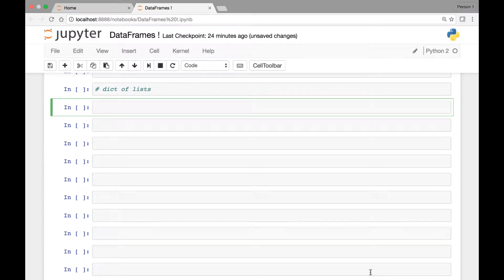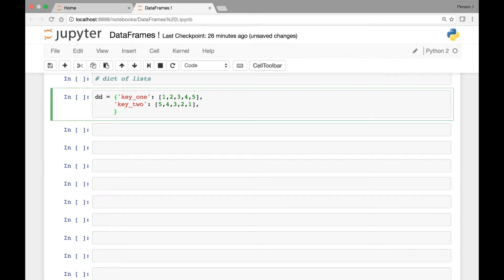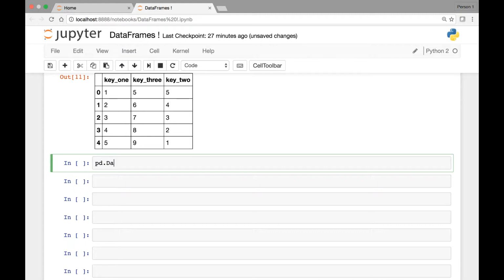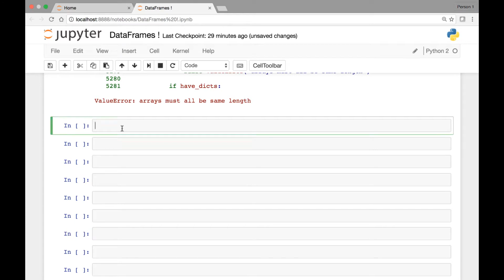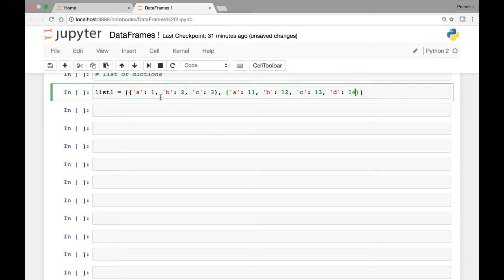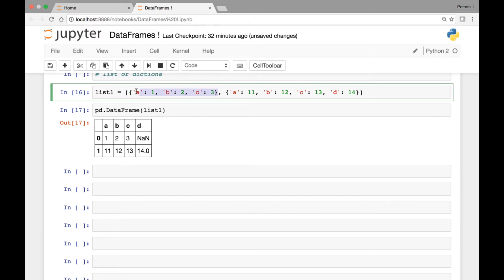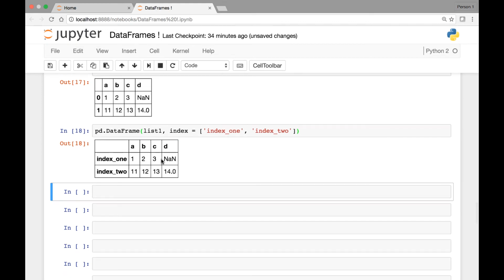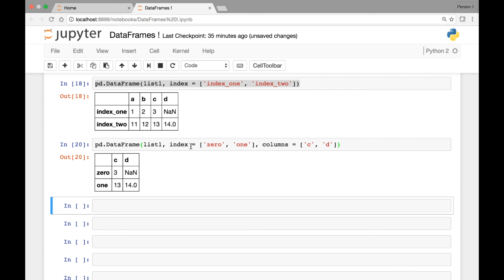DataFrames Intro and Creating Df Part 2